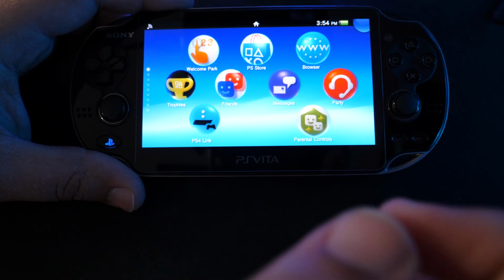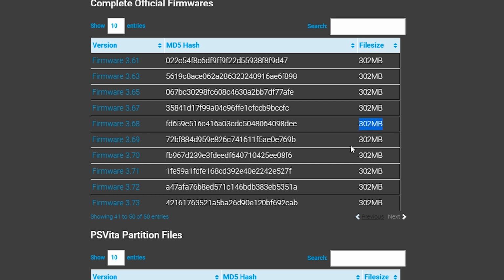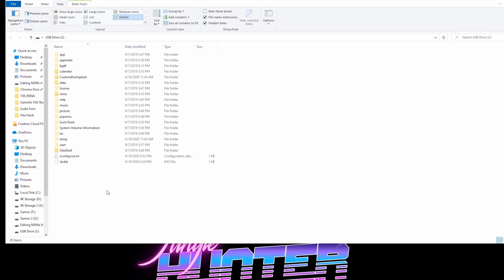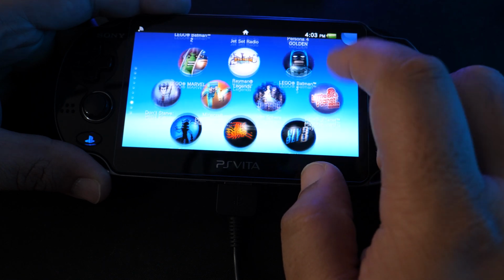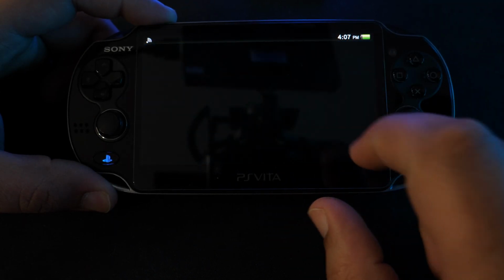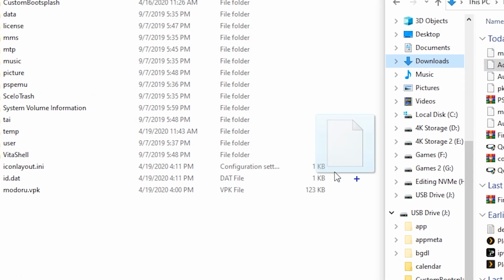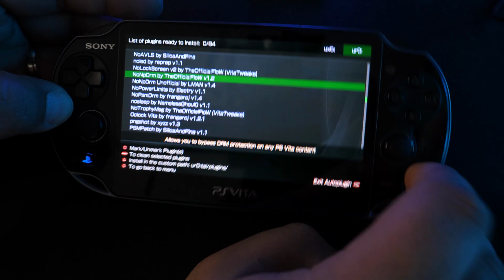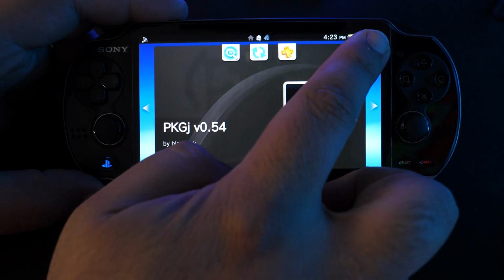PSVita Homebrew Guide | Downgrade | Free Games | PSP Emulation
In this tutorial I will teach you how to downgrade your Vita, install PKGJ, Adrenaline and Autoplugin! You can use these apps to play PS1, PSP and PSVita games and backups!

Get Windows 10 from GVGMall

My Camera Gear:
Panasonic Lumix GH5
Panasonic Leica 12-60MM Lens
Rode Video Mic Go